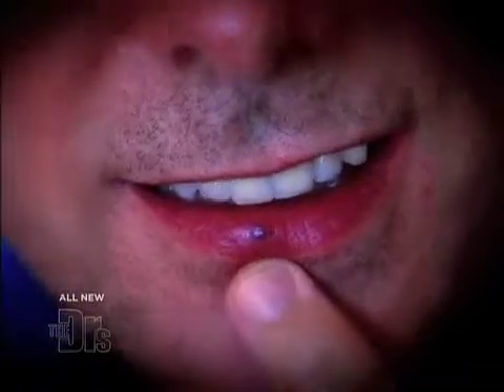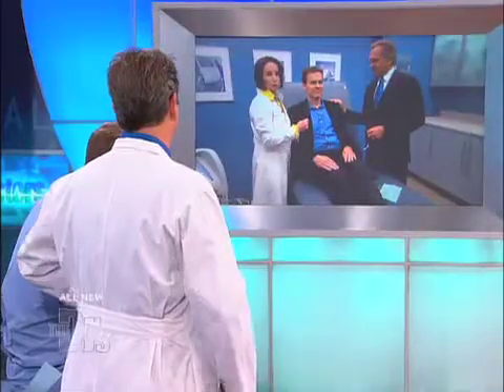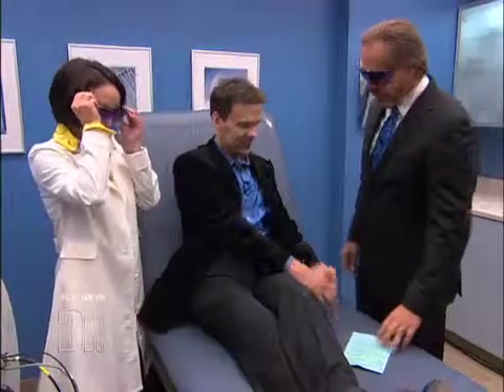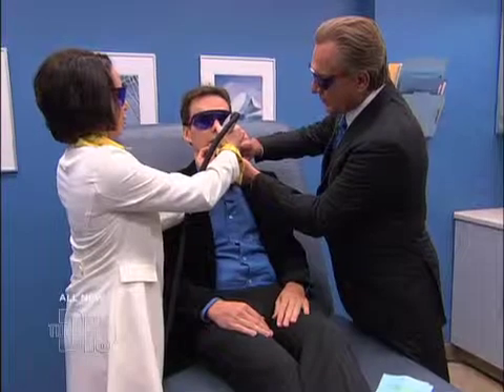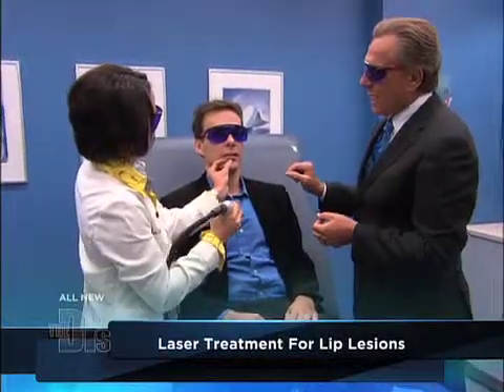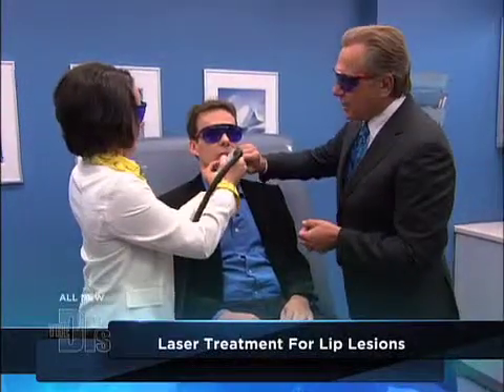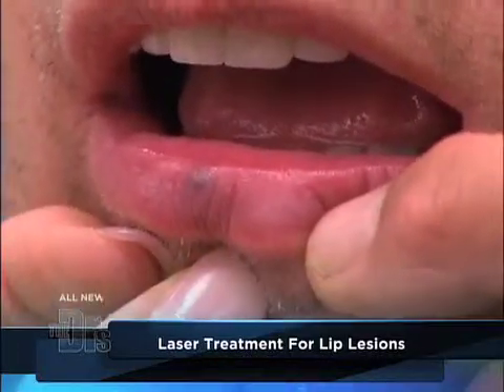What is Venous Lake Medical Course